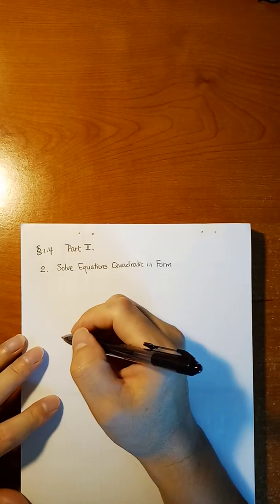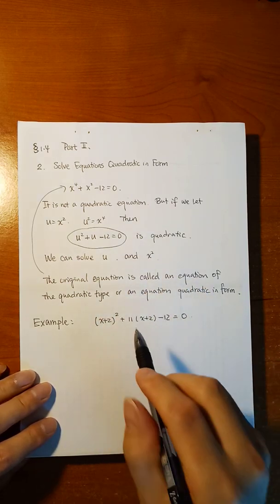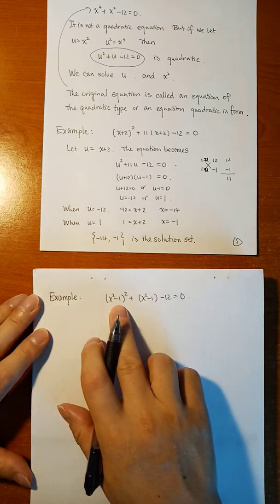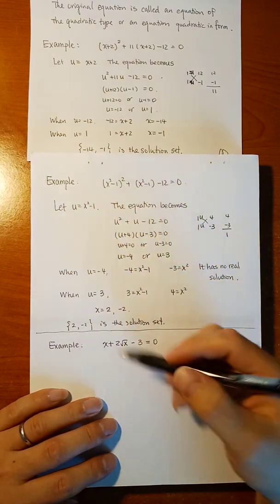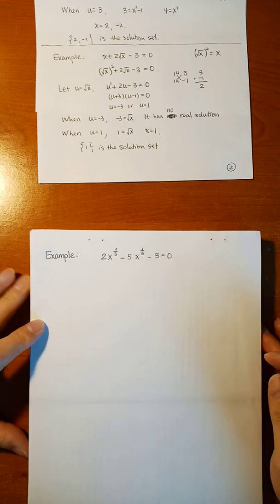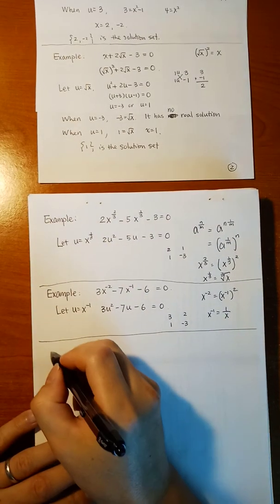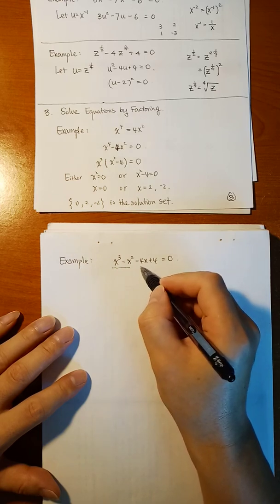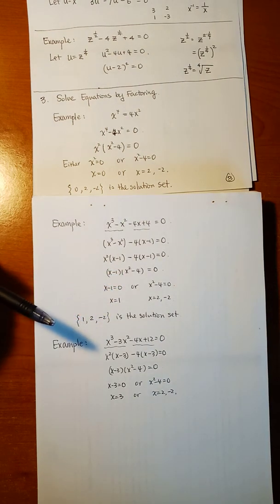06/17/2020 - MATE3018 - Sec. 1.4 Radical Equations Part II